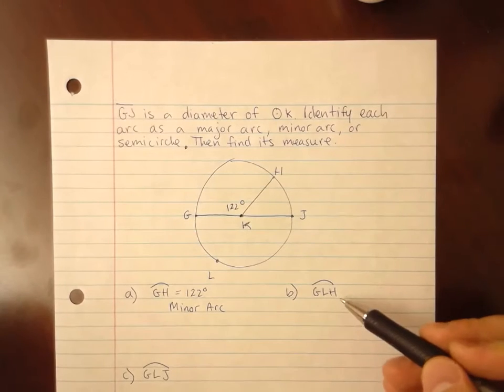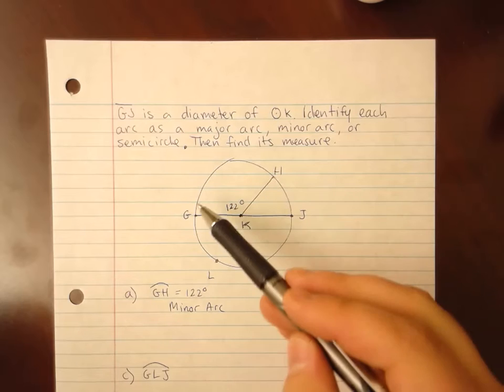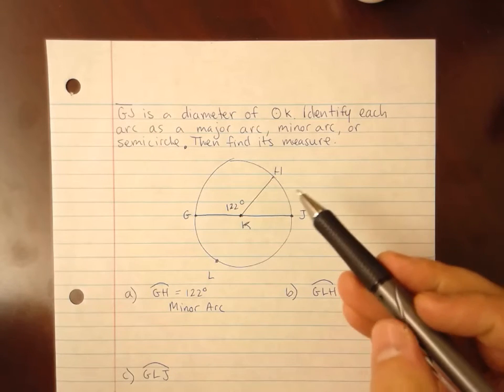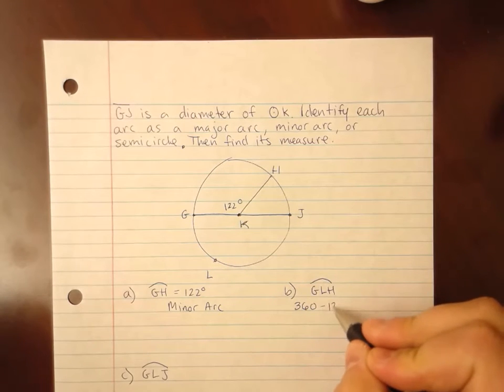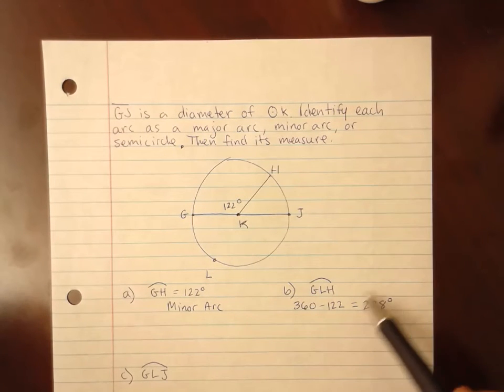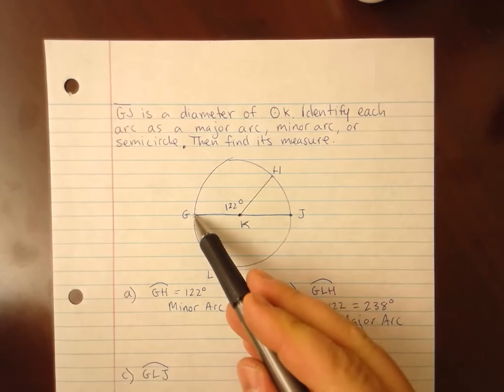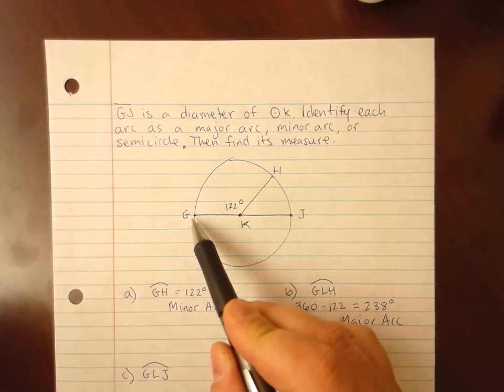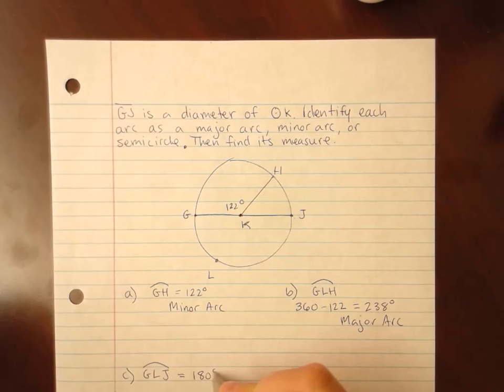Concept #1 Identify and use parts of a circle